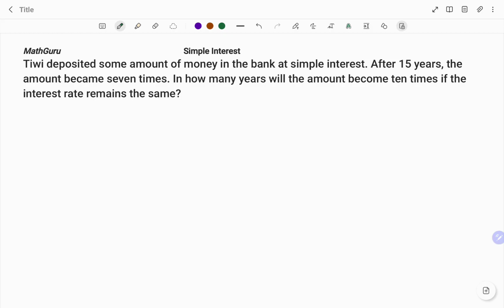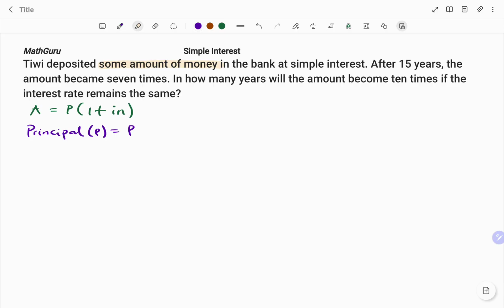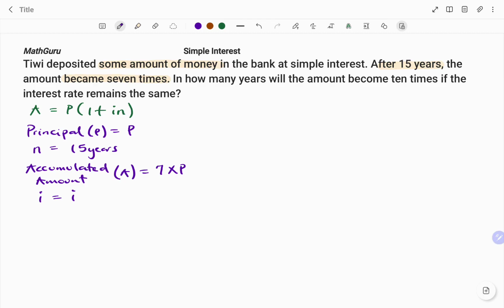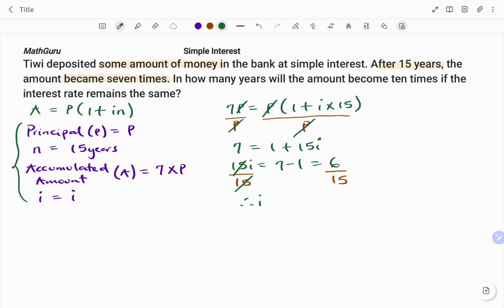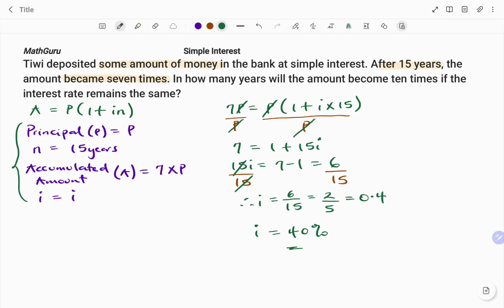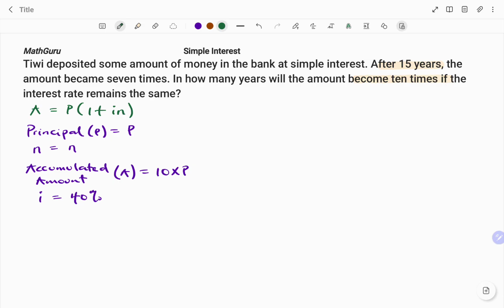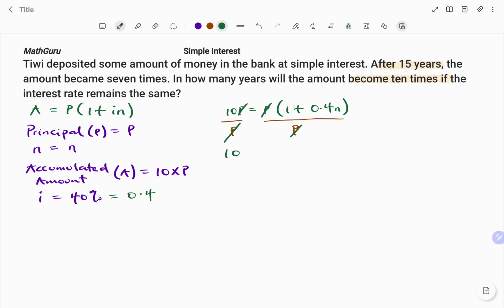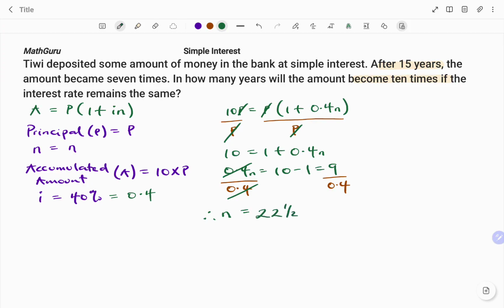Simple Interest | Grade 9-11 | Hard Example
This video explains how to solve a simple interest question with no real principal.

By definition, simple interest is the interest amount for a particular principal amount of money at some rate of interest.

Skills needed